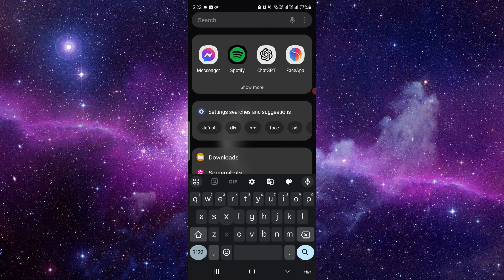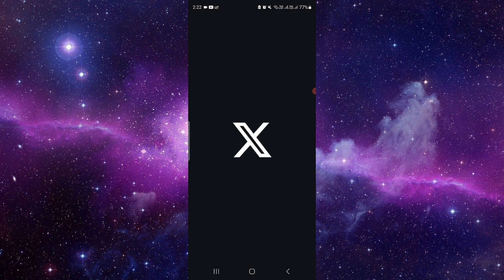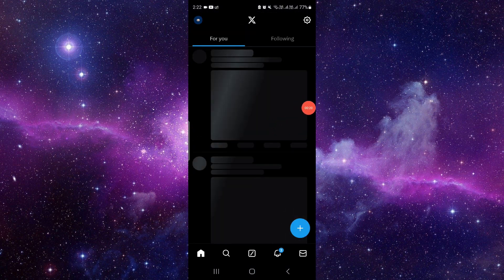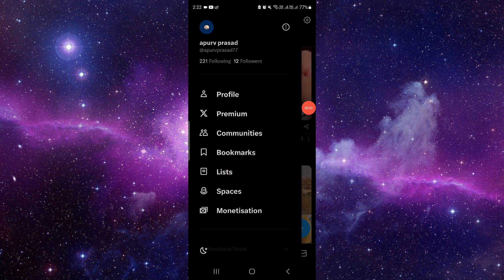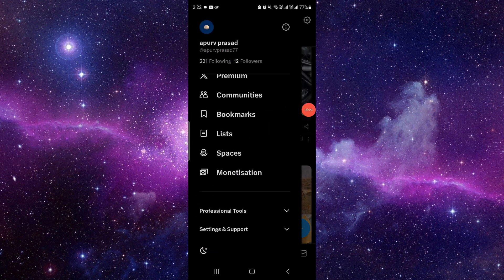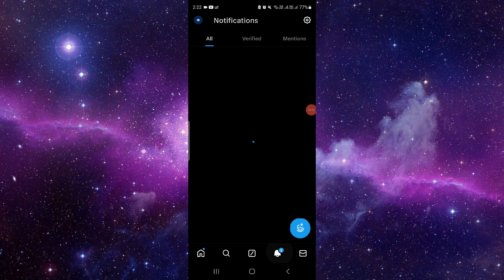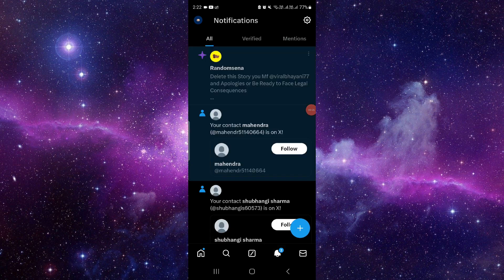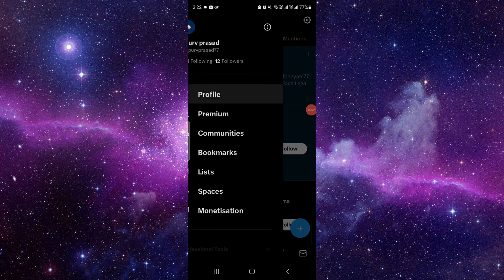✅ How To See Watch History On Twitter (Full Guide)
Curious about your watch history on Twitter? Learn how to access it with our comprehensive guide. In this tutorial, we'll walk you through the step-by-step process of viewing your watch history on Twitter, allowing you to revisit videos and content you've engaged with. Whether it's for tracking your interests or managing your viewing activity, accessing your watch history provides insights into your Twitter usage. Say goodbye to lost content and hello to organized browsing with this full guide!

Key Learning Points:
- Step-by-step instructions for viewing watch history on Twitter
- Tips for managing viewing activity and tracking interests
- Understanding the benefits of accessing watch history for personalized content discovery